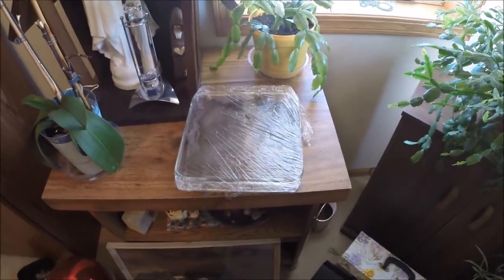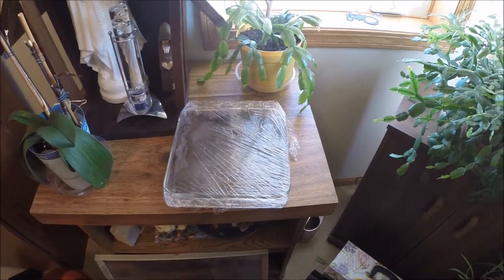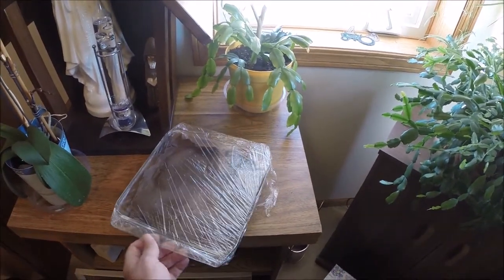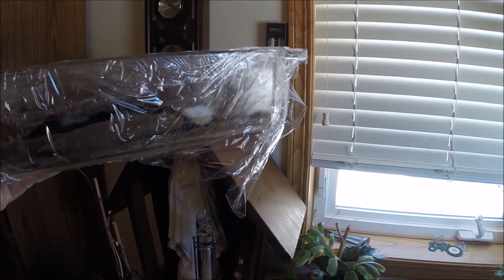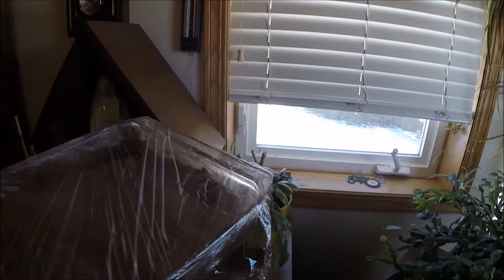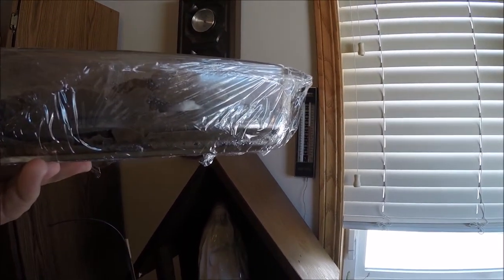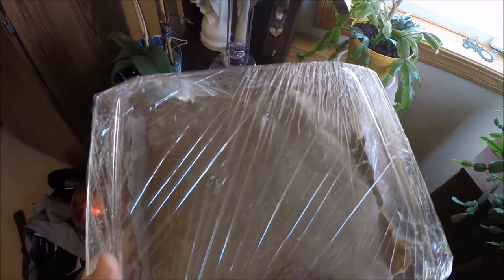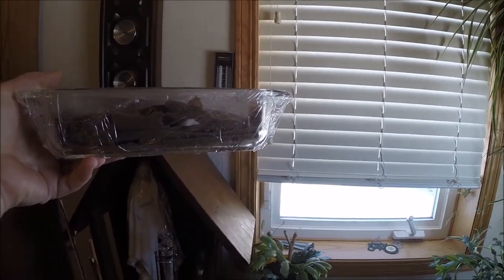King Trumpet Mycelium Update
A quick update on my King Trumpet mycelium experiment. This is 48 hrs after putting everything together. So far as I hope can be seen, there is a little bit of mycelium starting on some of the visible pieces. So far, no evil green mold! Will post another update in about 48 more hrs.

Also I micro-roast my own coffee and want to trade 2 lbs of coffee for a mushroom kit. You send me a mushroom grow kit and I will send you 2 lbs of premium quality micro-roasted coffee. Message me if interested!